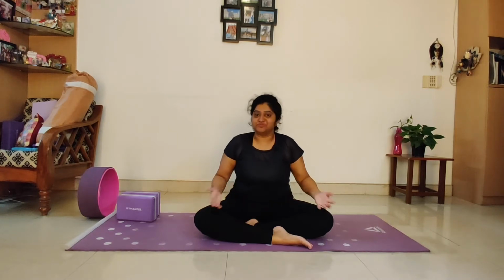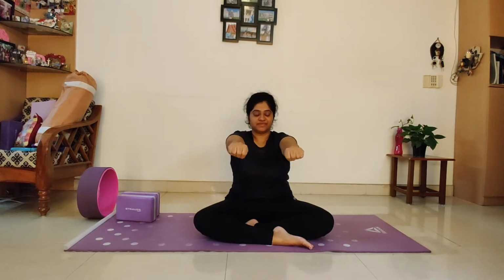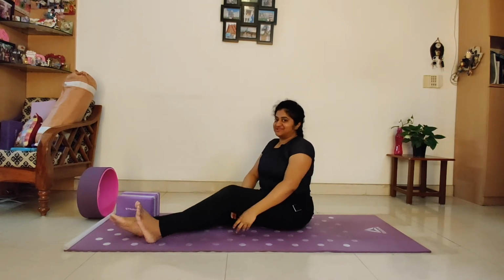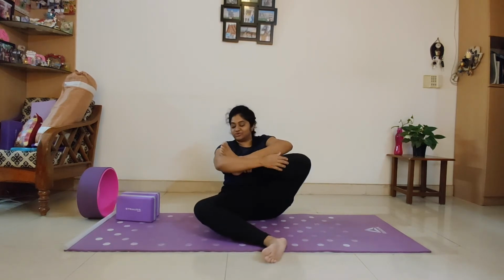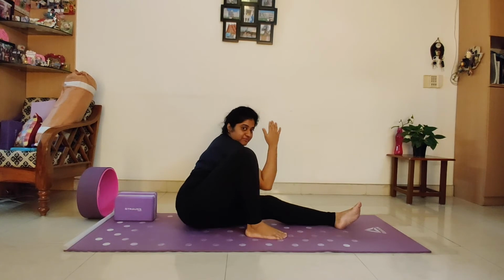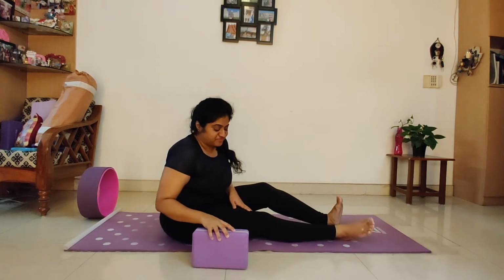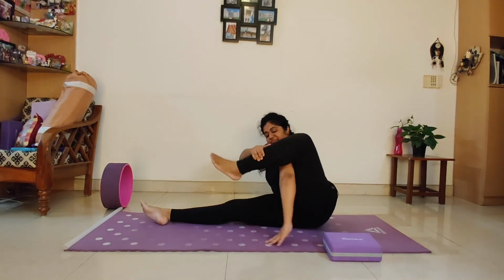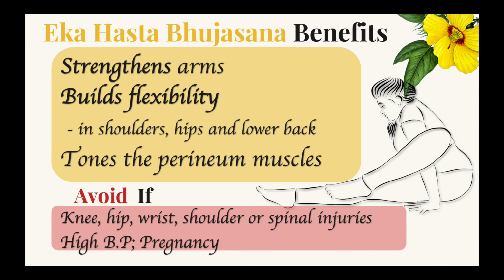How to do Eka Hastha Bhujasana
How to do Eka Hastha Bhujasana - Elephant Trunk Pose

Eka Hasta Bhujasana modifications:
1. Only placing the arm over the shoulder
2. Use blocks to aid in lift

Eka Hasta Bhujasana Benefits:
Strengthens arms
Builds flexibility
 - in shoulders, hips and lower back
Tones the perineum muscles

Avoid Eka Hasta Bhujasana If:
Knee, hip, wrist, shoulder or spinal injuries
High B.P; Pregnancy

Slides template - Catalina, Jimena. (2021). Constance Powerpoint template.